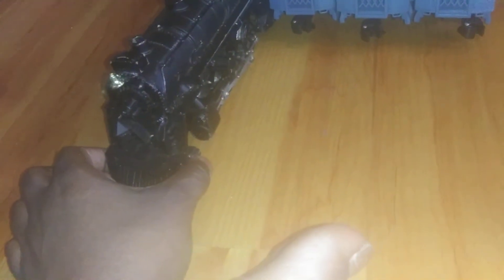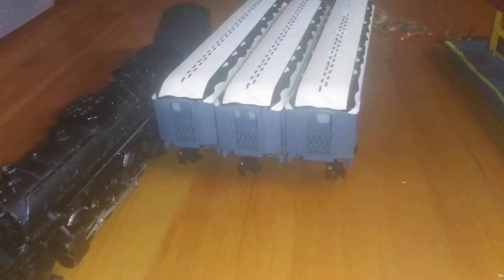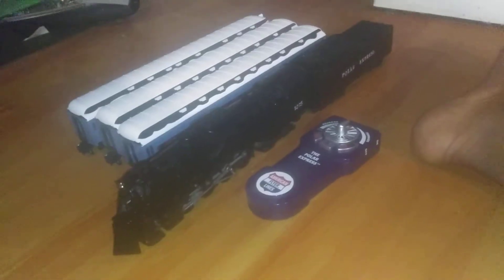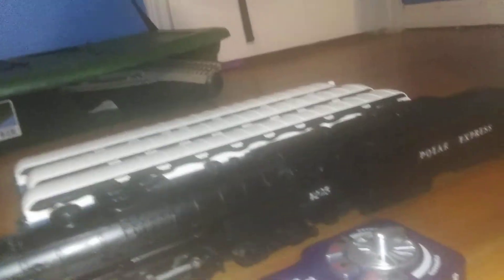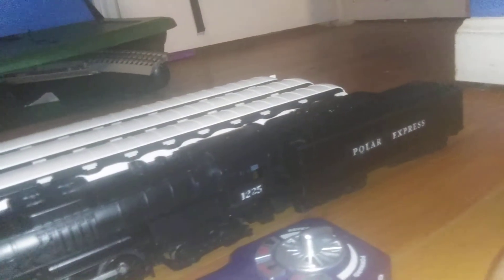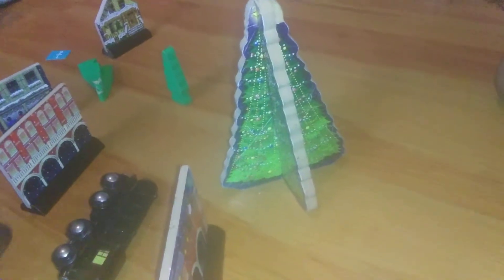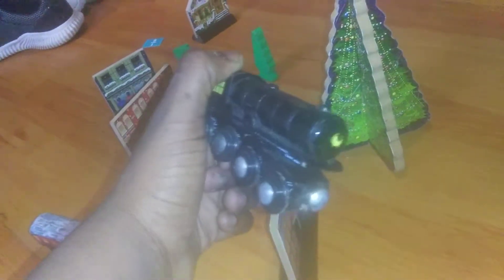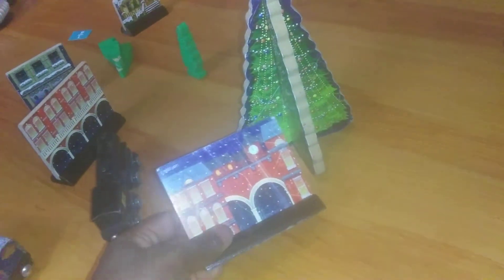Lionel polar express collection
I have the lionel o gauge polar express and my americsn flyer polar express and my lionel wooden polar express